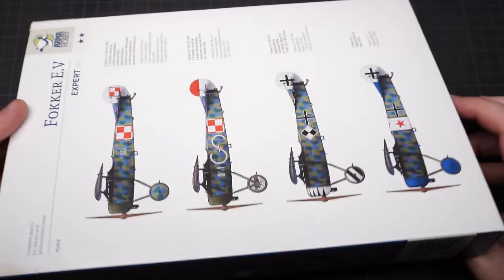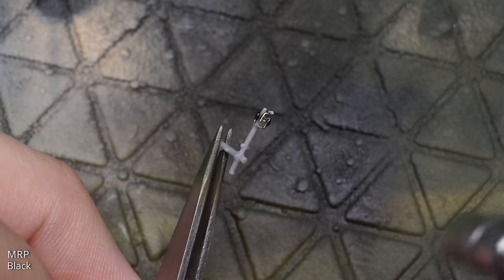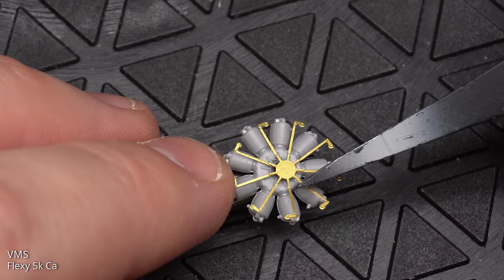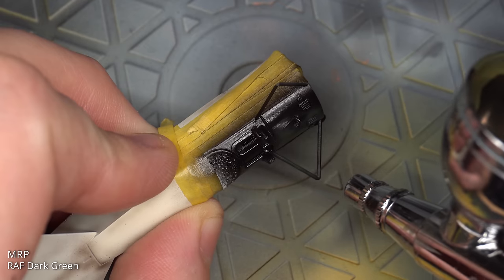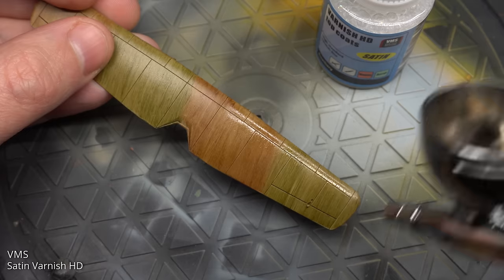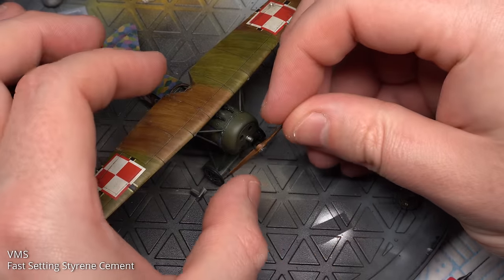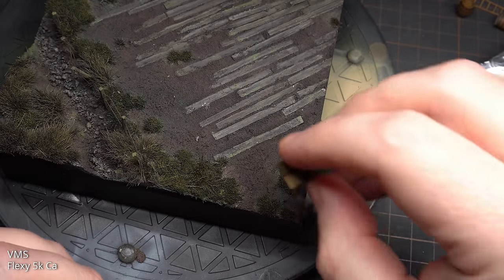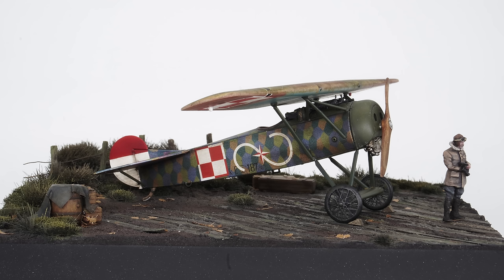Arma Hobby Fokker E.V 1/72 | Full Build and diorama base.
In this video I build the excellent little Arma Hobby Fokker EV and a mini diorama base !
I take you through painting, weathering and build a diorama in this video, oh and painting a tiny 1/72 figure !